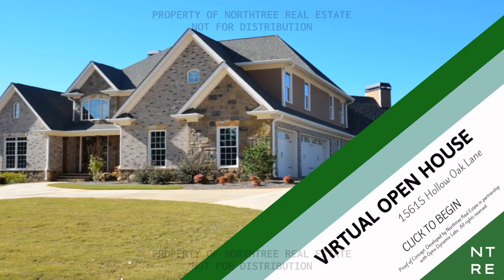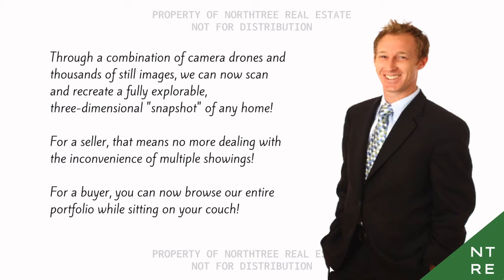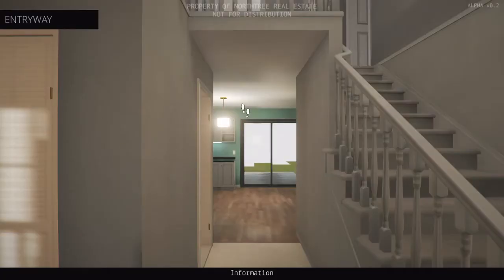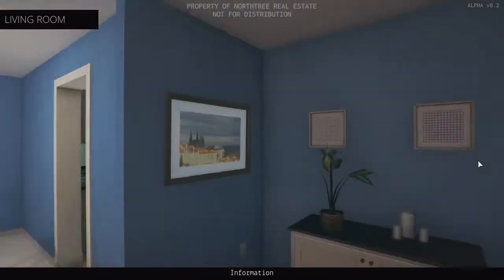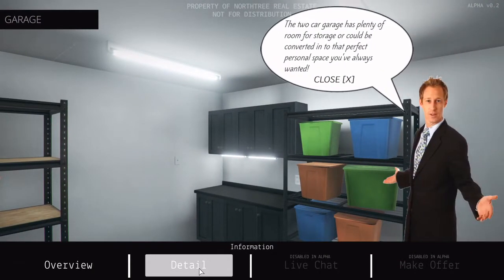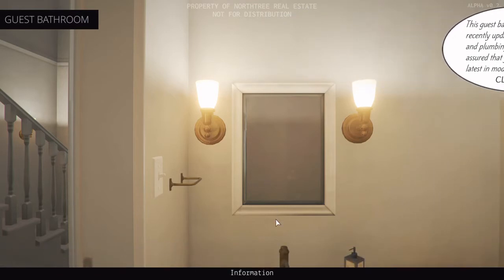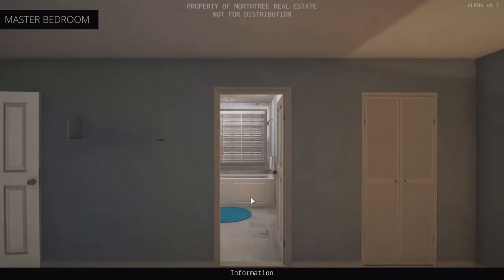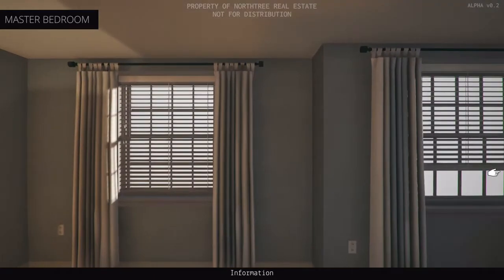The Open House: No Frills, Just Chills (Commentary)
Playthrough of the indie game "The Open House".